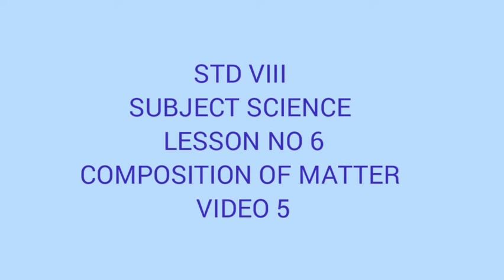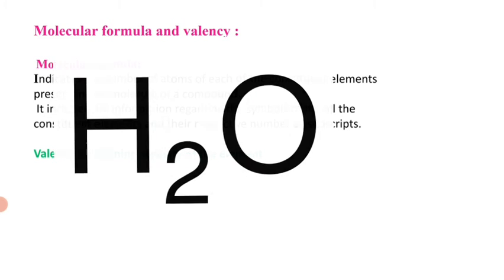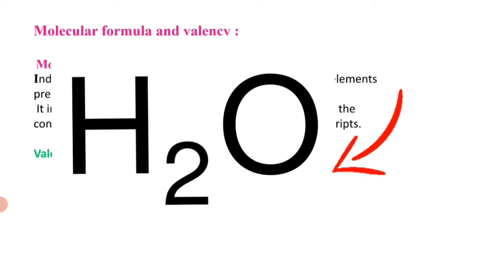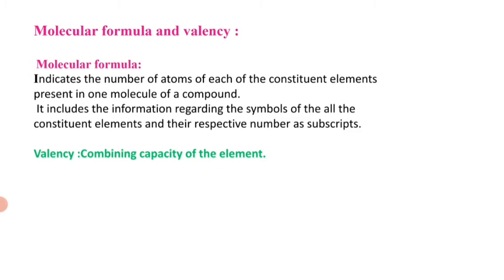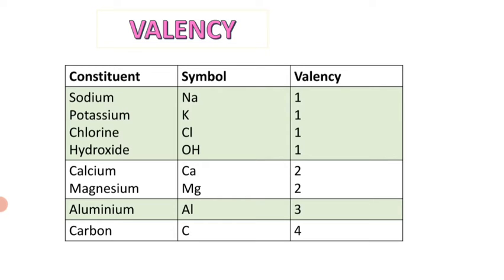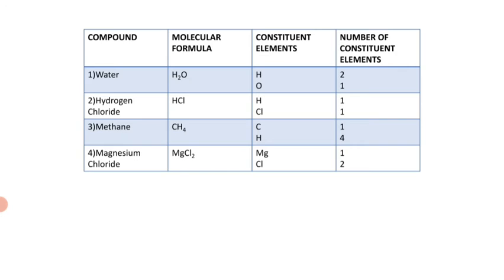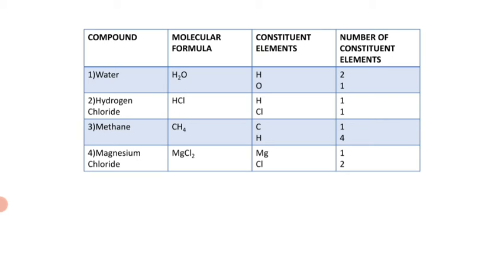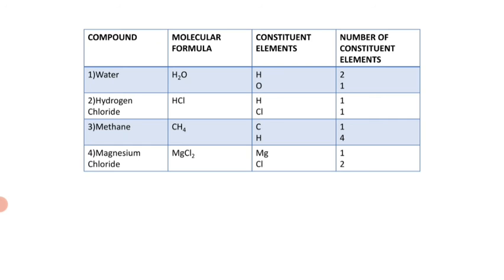Std VIII Science Lesson no 6 Composition of matter video 5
Std VIII Science Lesson no 6 Composition of matter
video 5